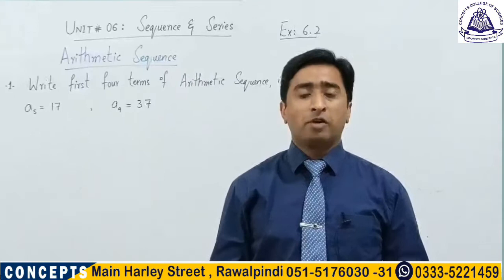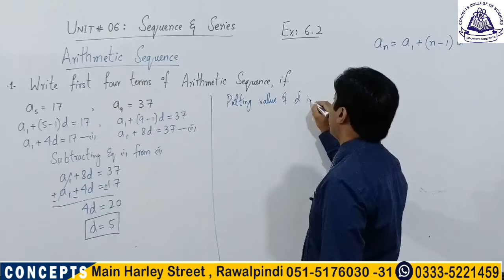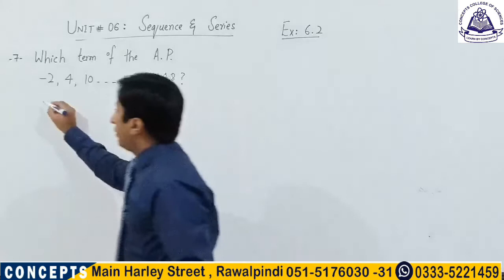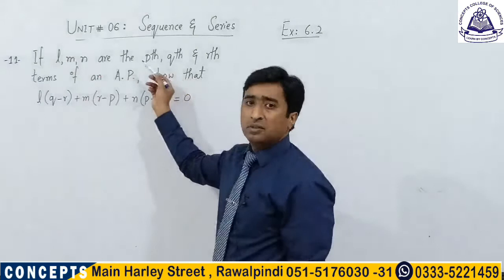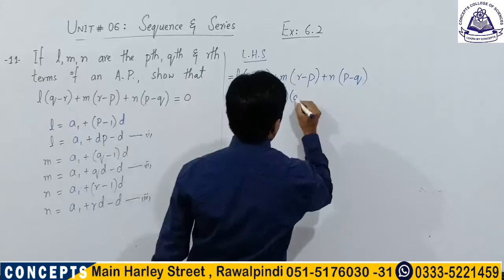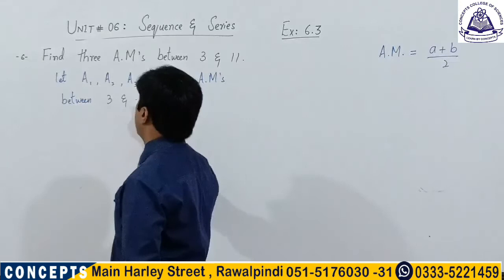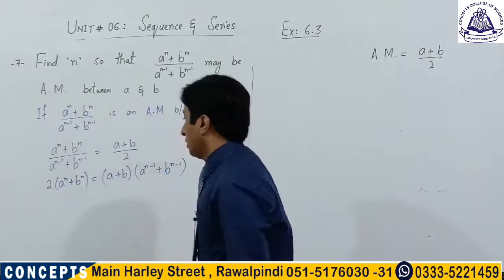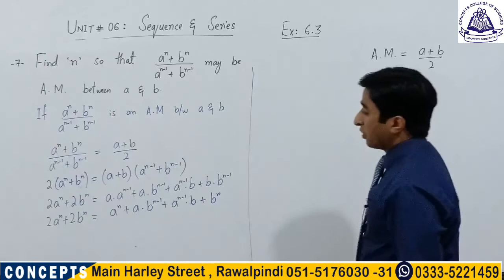Maths (1st year) problems of arithmetic sequence by Syed Mohsin Ali (lecturer)